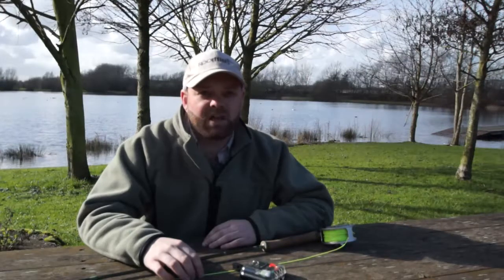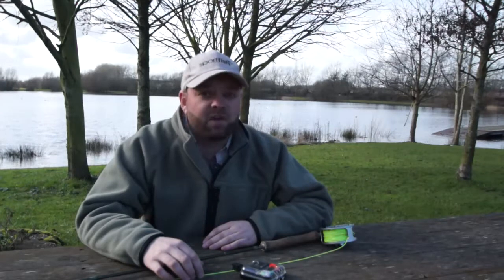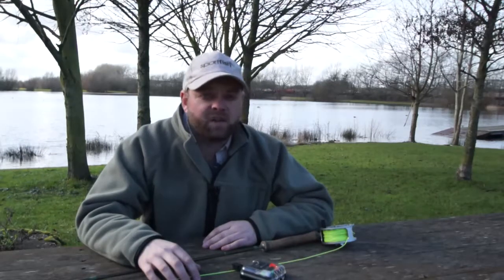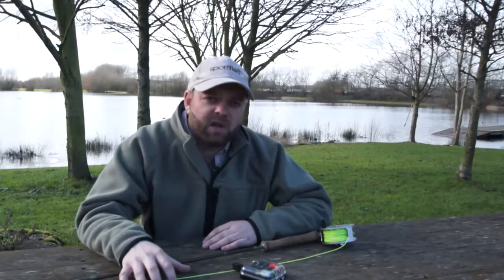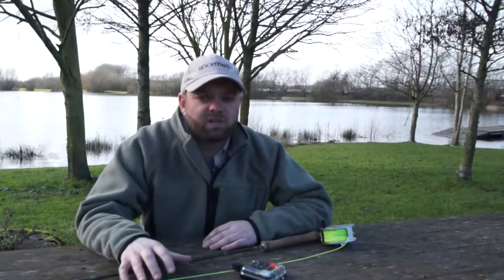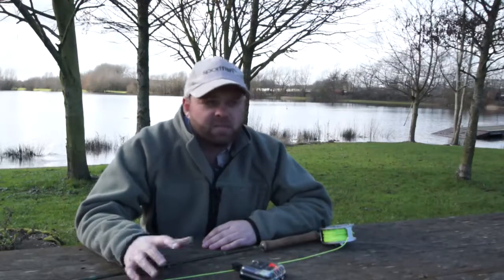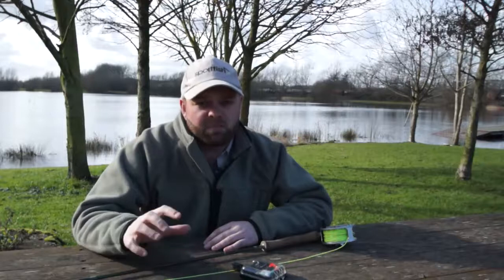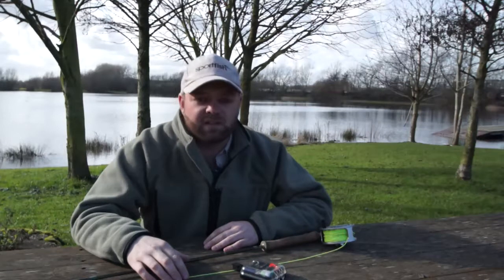Jonathan Tomlinson's Top Tips for Early Season Stillwater Trout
Sportfish expert JT from our Reading store offers up his top tips for the early start of the stillwater trout season!